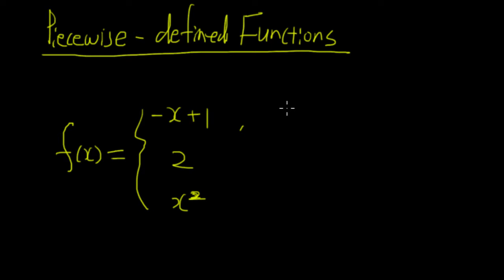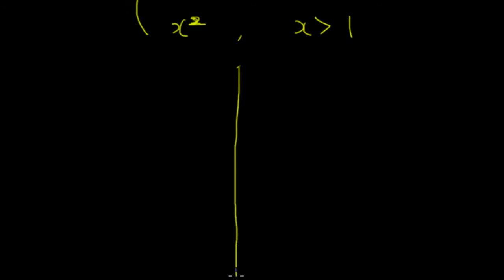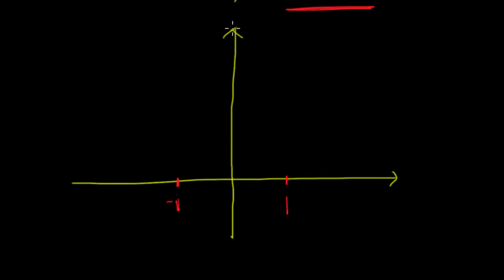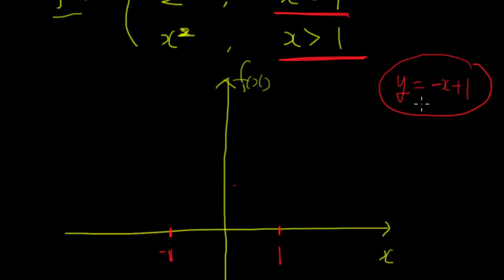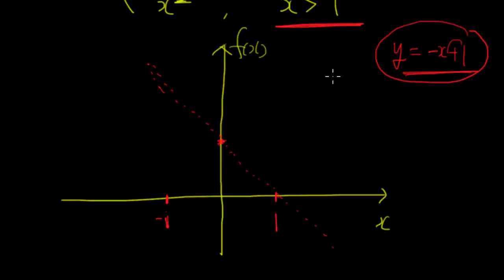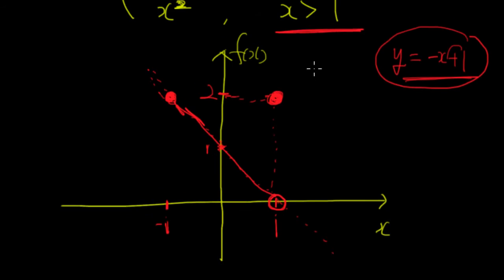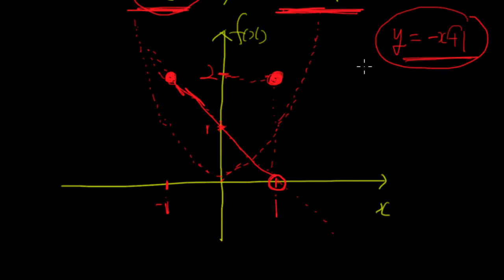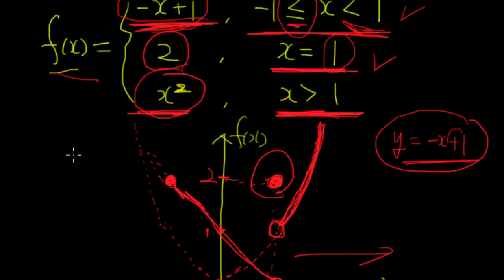CH3 4 Piecewise Defined Functions